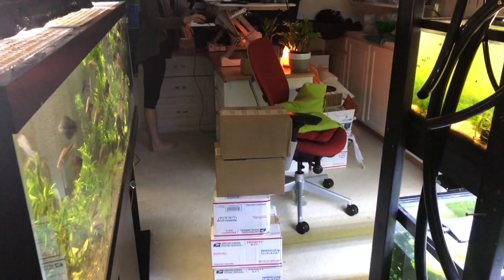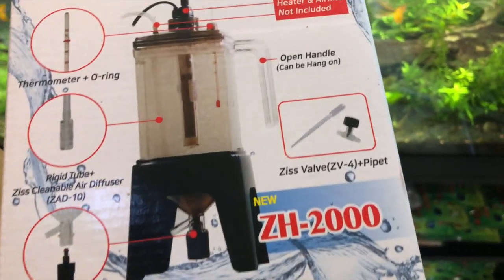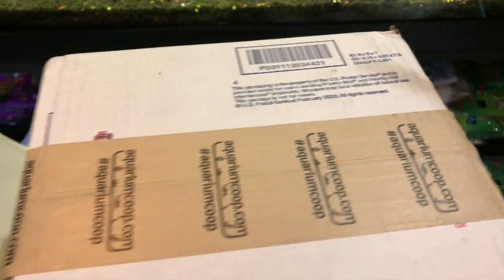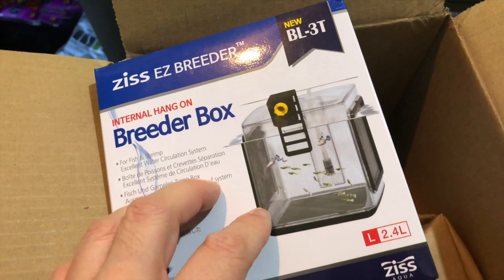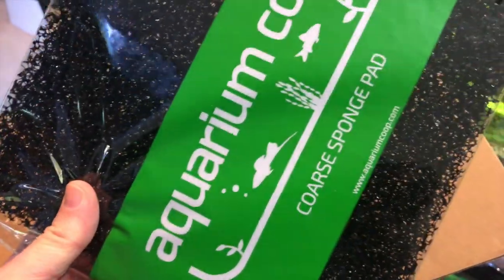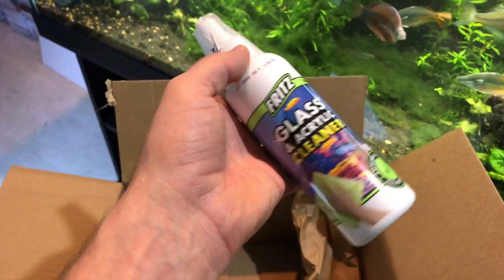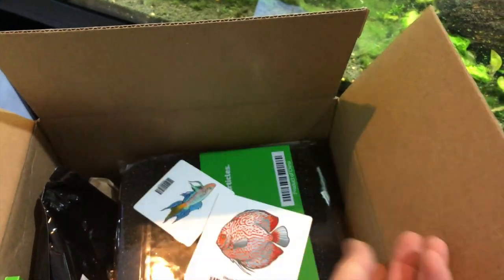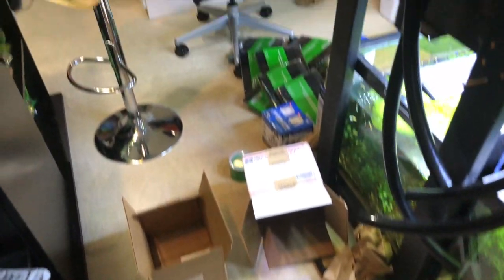What and Why Did I Get This!? Aquarium Coop Unboxing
Hello all today I want to share an unsponsored video. Saw Cory's brine shrimp hatchery video and knew I had to get one then the rest was pure impulse. So join me as we unbox some of Aquarium Co-Op items that i thought would be useful. Also a golden idea hidden in this unboxing as well ;)

LRB